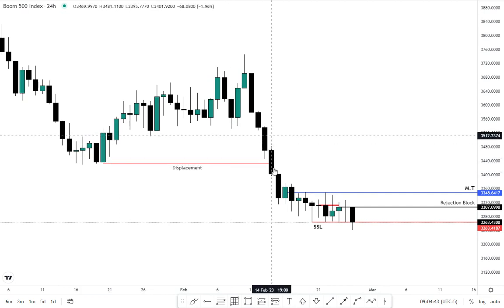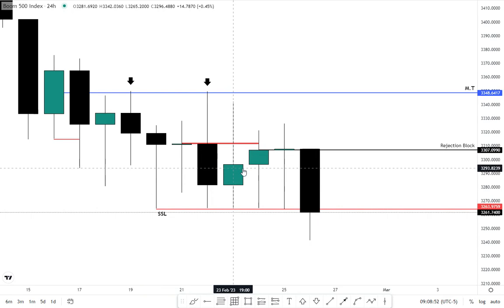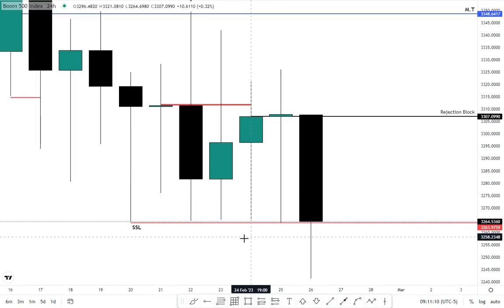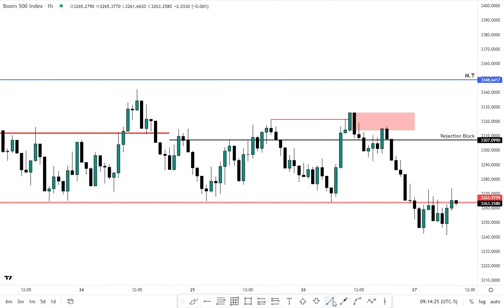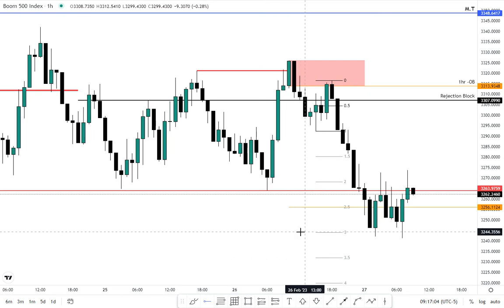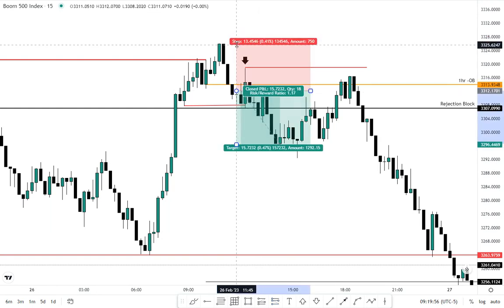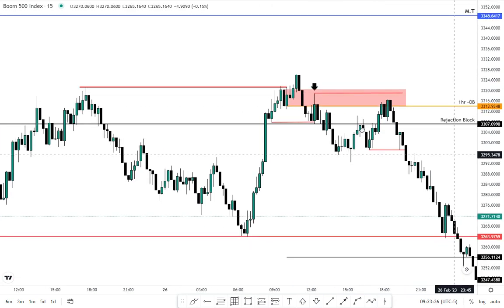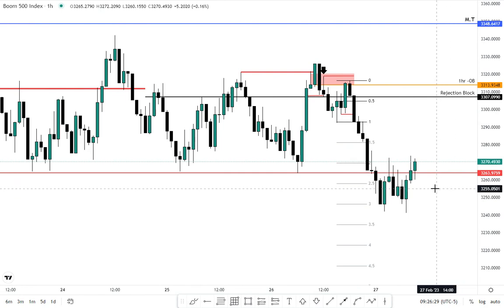B500 Review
Identifying liquidity pools that align with Institutional Order Flow.